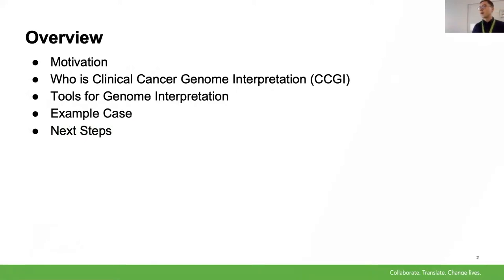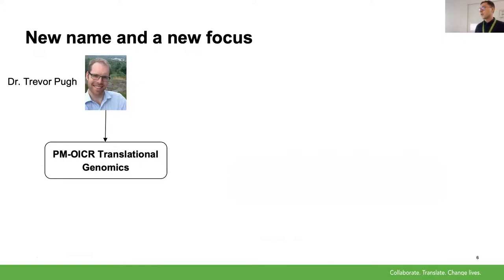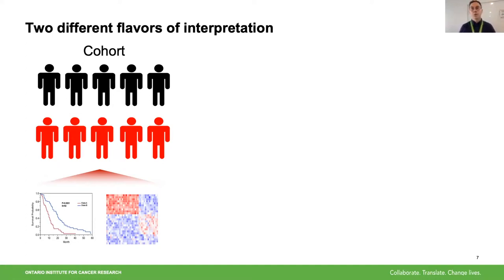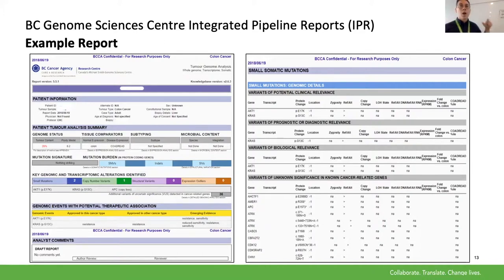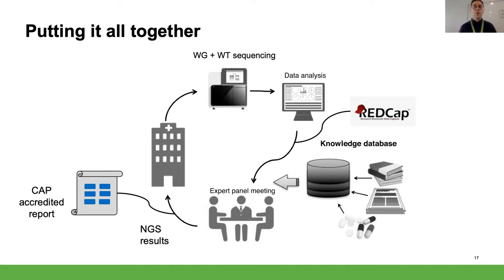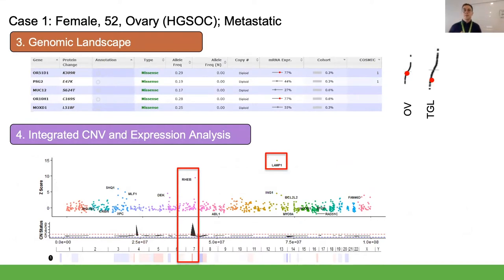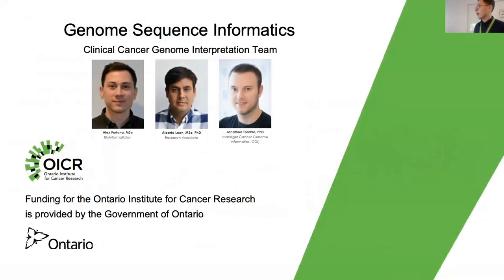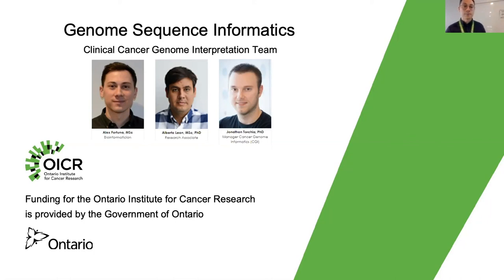Alex Fortuna - Interpretation of Clinical Cancer Genomes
Alex Fortuna obtained his Masters degree in Cell and Systems Biology at the University of Toronto. After graduate training he worked at Public Health Ontario where he piloted the use of whole-genome sequencing for the investigation of infectious disease outbreaks. Alex has research interests in translational genomics and in using the results of Next Generation Sequencing to guide treatment.
OICR AO Mondays - Once a month, OICR's Adaptive Oncology Programs, Resources and Projects host one or two speakers from Toronto and around the world to highlight local and international cancer research.
Presentations focus on adaptive oncology ideas and highlight trainee and PI research, recent publications, or feature guest speakers relevant to the oncology community.